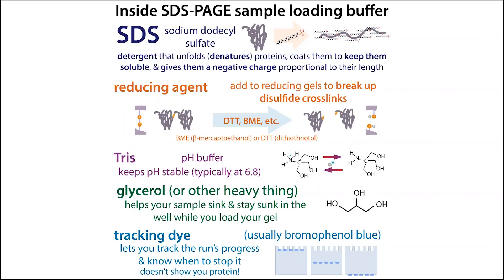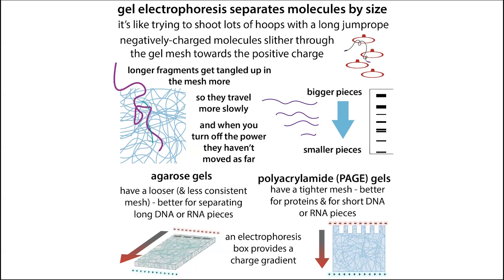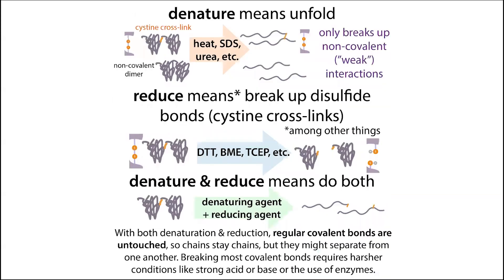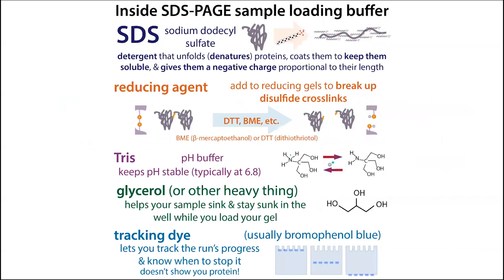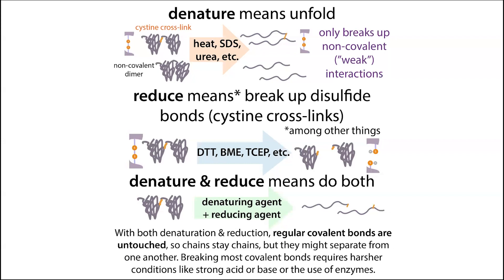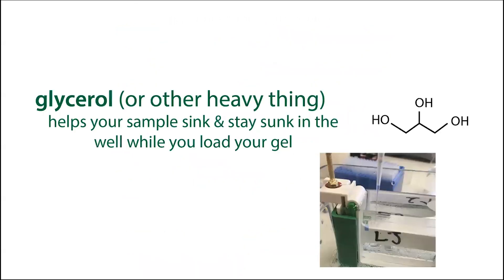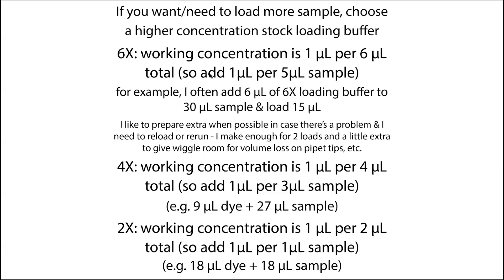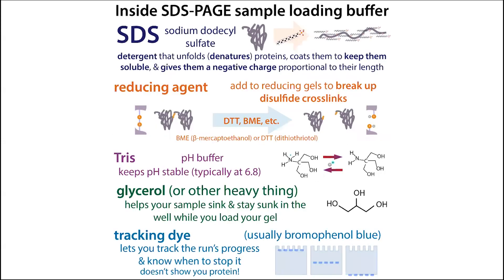What's inside SDS-PAGE sample loading buffer? And why? From SDS to tracking dye!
The recipe for that blue stuff you mix your protein sample with (and then heat ~90°C for a couple min) before loading it onto an SDS-PAGE gel is pretty simple. It contains:

1. SDS (sodium dodecyl sulfate) - detergent (artificial soap) that detergent that unfolds (denatures) proteins, coats them to keep them soluble, & gives them a negative charge proportional to their length
2. *usually added* a reducing agent (if you want to use reducing conditions) like BME (β-mercaptoethanol) or DTT (dithiothriotol) to break up disulfide crosslinks - add fresh or at least store samples in freezer once you’ve added it - it will degrade over time
3. Tris - a pH buffer to keep pH stable, typically at 6.8
4. glycerol (or other heavy thing) - helps your sample sink & stay sunk in the well while you load your gel
5. tracking dye (usually bromophenol blue) - lets you track the run’s progress & know when to stop it (warning: it doesn’t show you protein!)

You can make (or buy) different stock concentrations of it, given in relative concentration terms (something “X”). If you want/need to load more sample, choose a higher concentration stock loading buffer…For example….

note: I like to prepare extra when possible in case there's a problem & I need to reload or rerun - I make enough for 2 loads and a little extra to give wiggle room for volume loss on pipet tips, etc. For example, I often prepare 36μL & load 15 uL

6X: working concentration is 1 uL per 6 uL total (so add 1uL per 5uL sample) (e.g. 9 uL dye + 27 uL sample)

4X: working concentration is 1 uL per 4 uL total (so add 1uL per 3uL sample) (e.g. 9 uL dye + 27 uL sample)

2X: working concentration is 1 uL per 2 uL total (so add 1uL per 1uL sample) (e.g. 18 uL dye + 18 uL sample)

The recipe we use in our lab for 100mL of 6X is:
- 5.91 g Tris-HCl pH 6.8
- 6 g SDS
- 48 mL glycerol
- 30 mg bromophenol blue

You can store this at room temperature (RT). Then, before using, add 90 μL of β-mercaptoethanol to 910 μL of this mix - you can freeze this aliquot and it will be good for a while. Note: many protocols use higher [BME] than this (5% is common, but our recipe uses 1.5…)

working concentrations:
- 80 mM Tris-HCl pH 6.8
- 1% SDS (w/v)
- 8% glycerol (v/v)
- 0.0005% bromophenol blue (w/v)